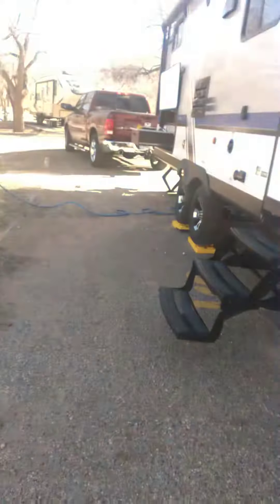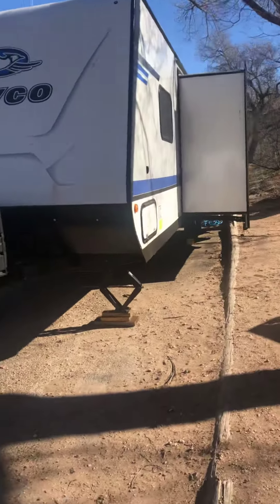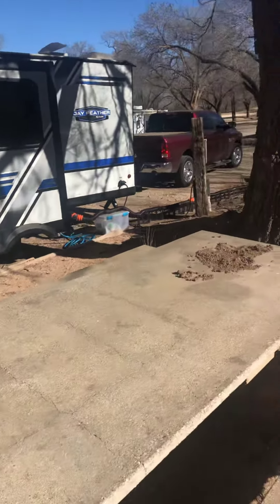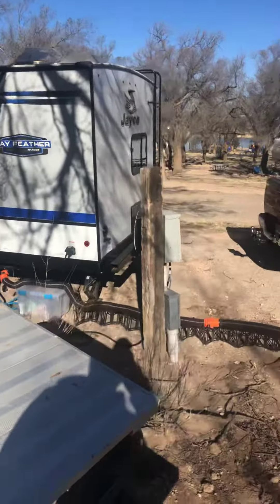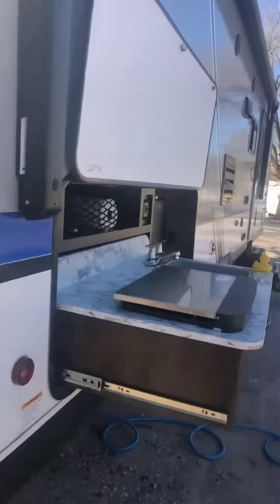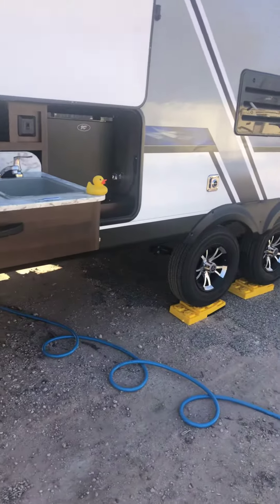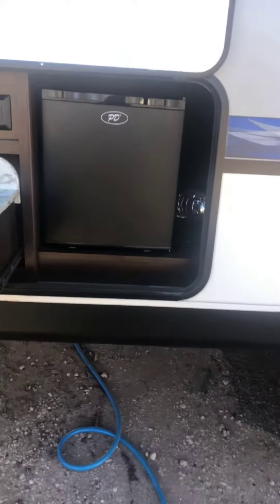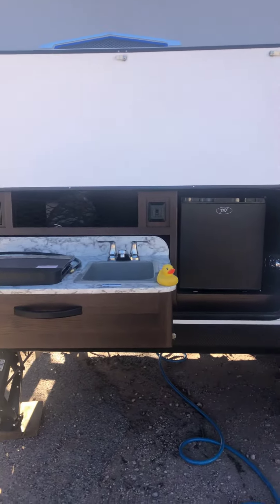New trailer outside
Took our first shakedown trip in the 2018 Jayco Jay Feather 25BH to Buffalo springs lake. All in all everything worked great just got a small leak under toilet should be quick fix.